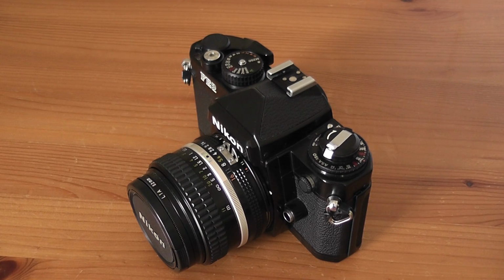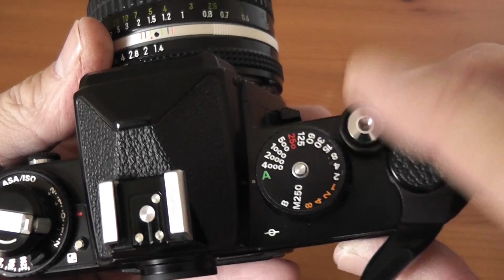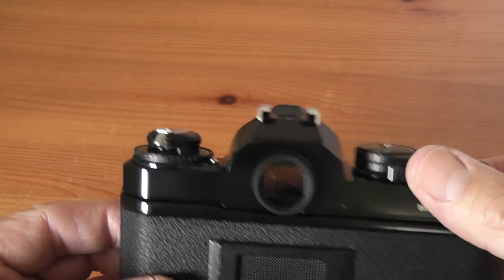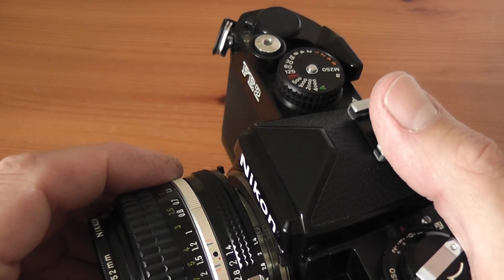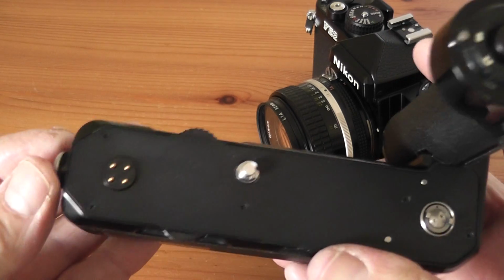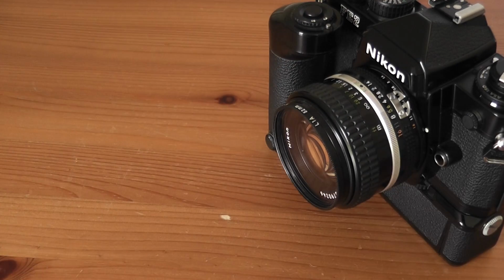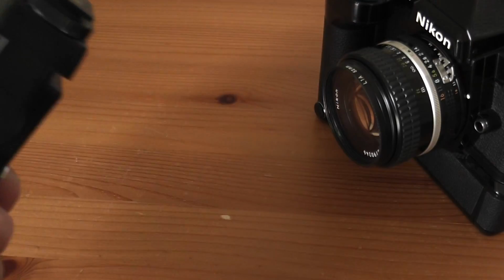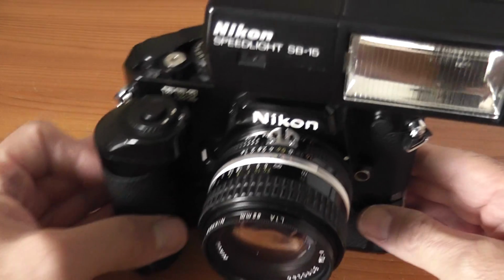Nikon FE2 35mm Film Camera, MD-12 & SB-15 Overview/Review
A look at the Nikon FE2 produced from 1983 to 1987. Also includes the MD-12 motor drive and SB-15 flash unit.